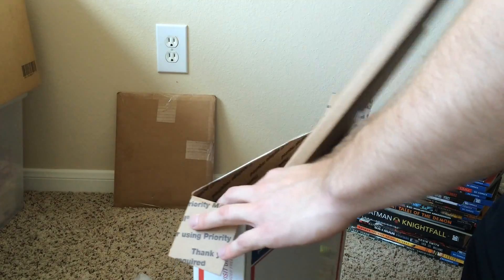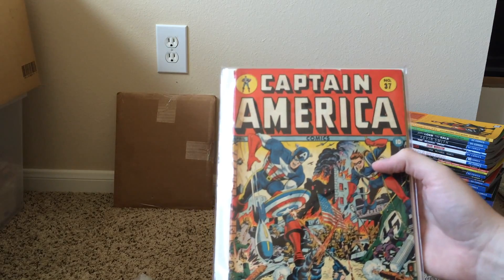Comics in the Mail #3 - Amazing Golden Age Books and Deadpool!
Tons of great books this week! Very excited to acquire some rare Golden Age books!

I cut out the opening of the Action Comics book because it took 2-3 minutes to get it out and then I later found it to be missing a page, so I am returning it. Also, I think I said the Tec 73 was the first Scarecrow, but it's actually World's Finest #3 - still an awesome book with a better cover!